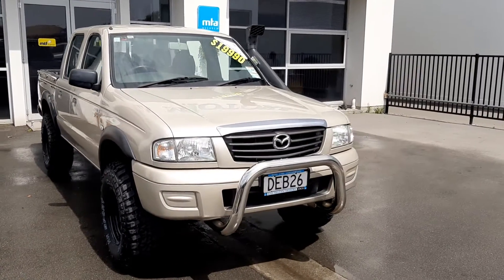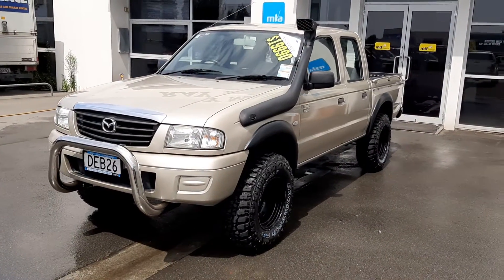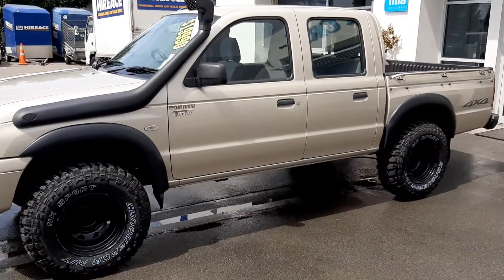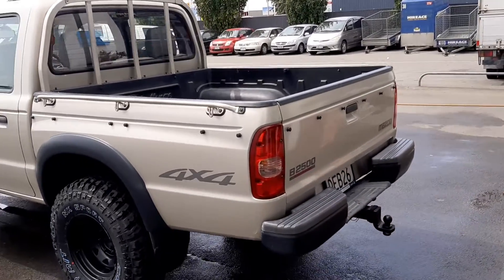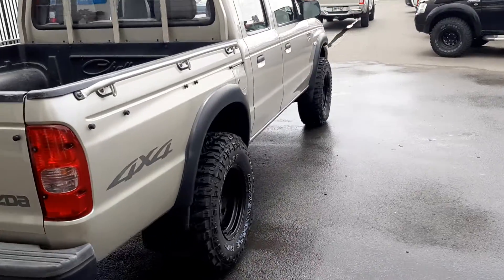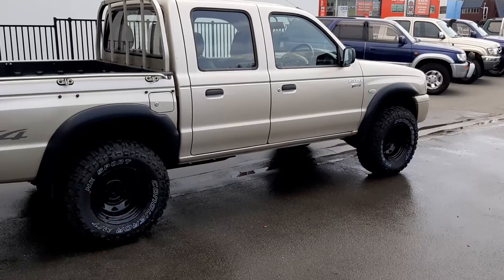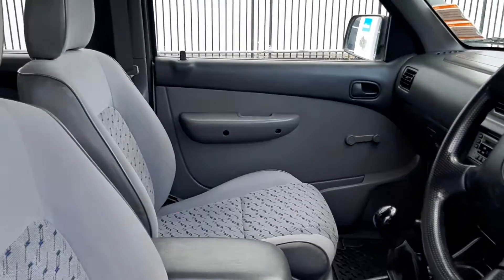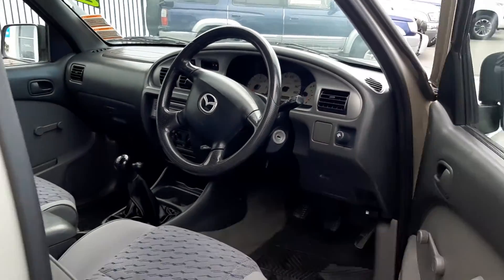2006 Mazda Bounty 4WD